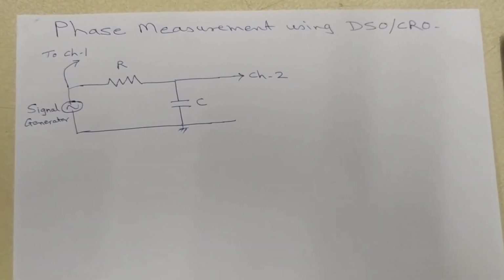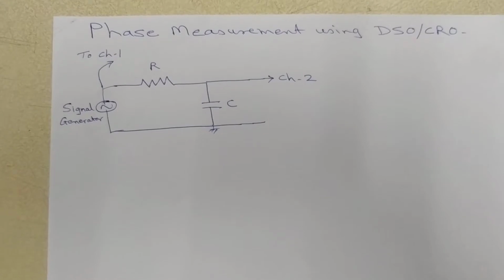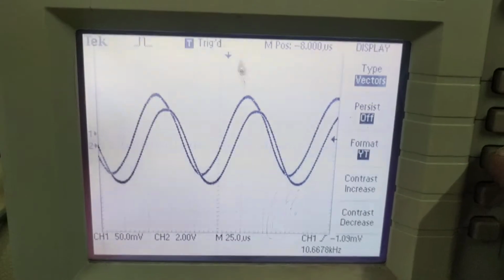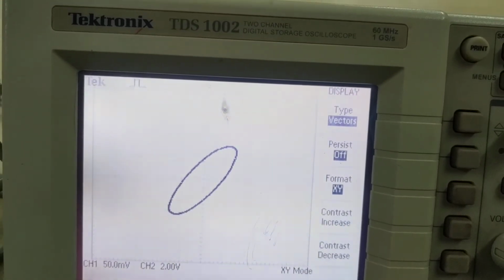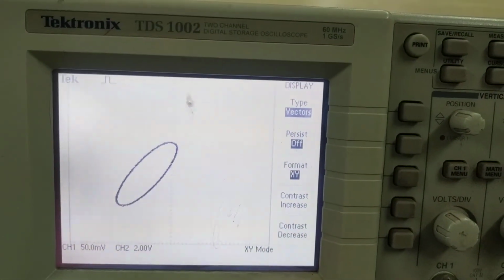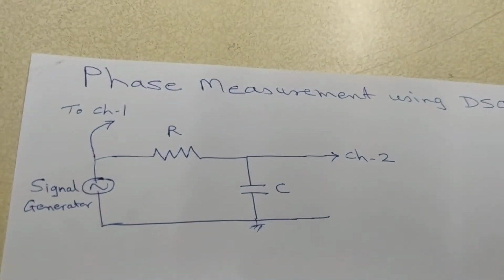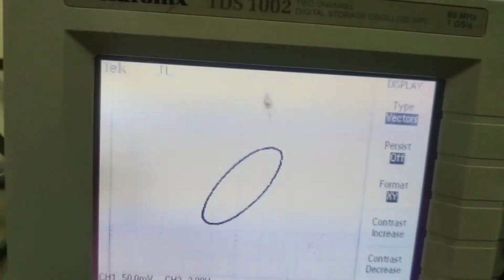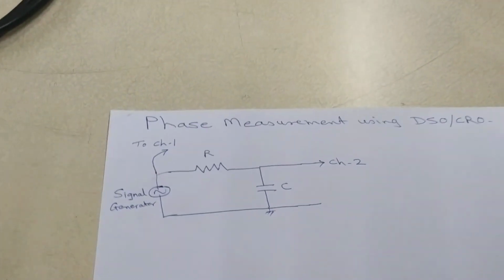Phase Measurement using CRO / DSO